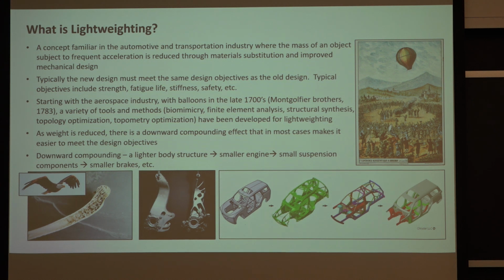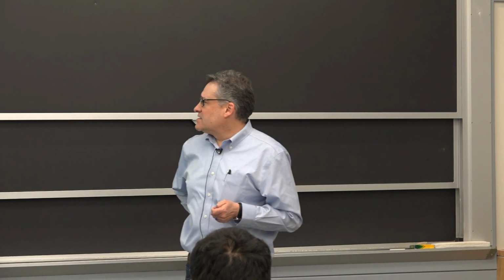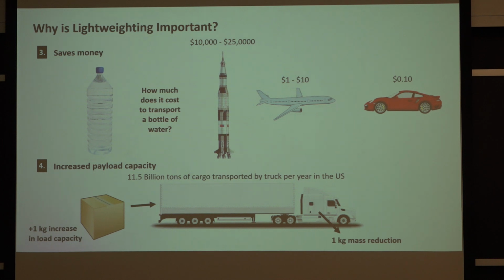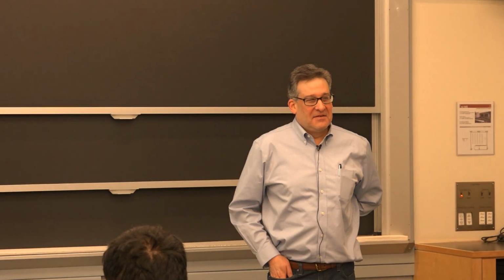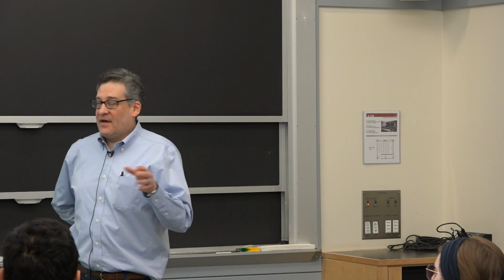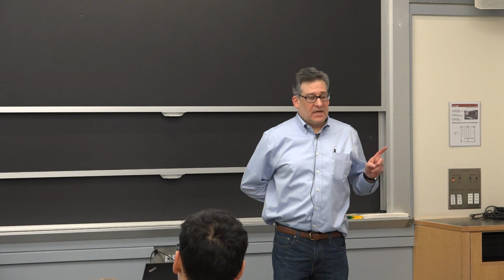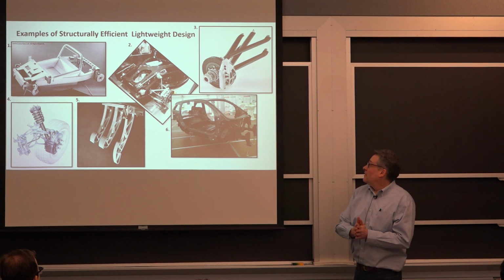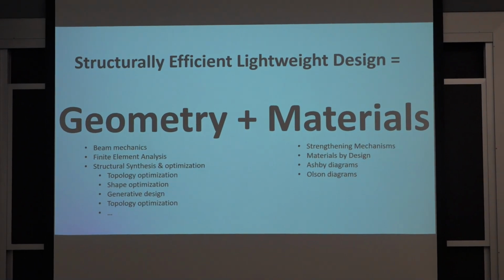2020 02 05